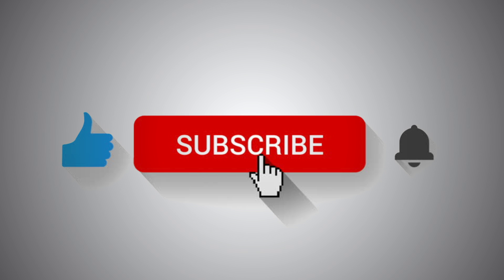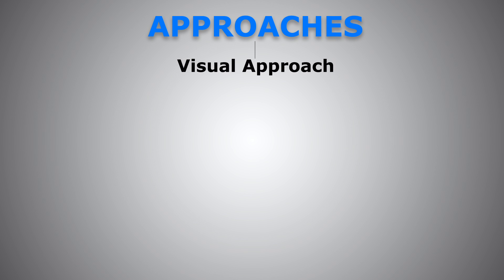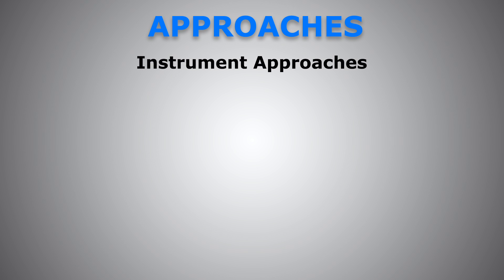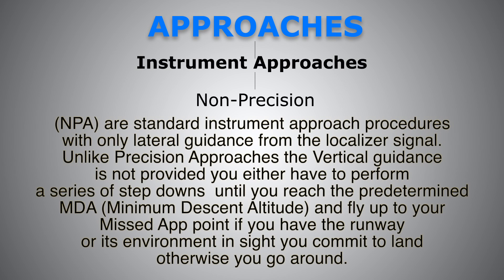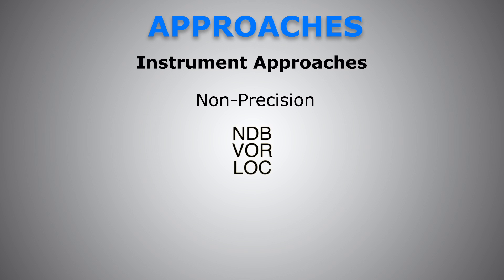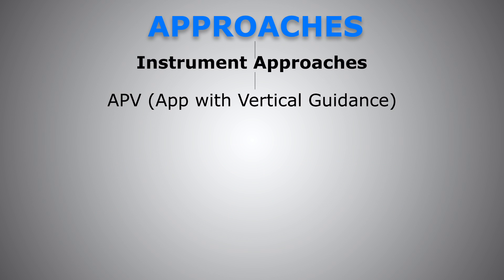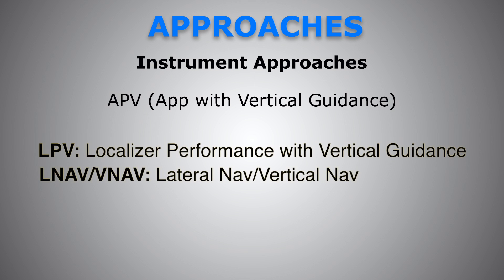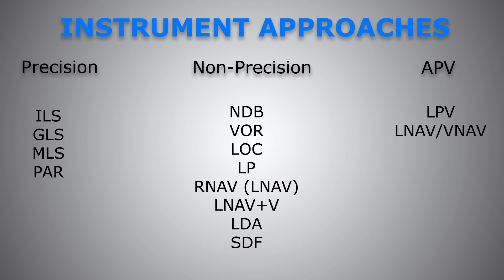✅ Instrument Approaches Explained | What is APV (Approaches With Vertical Guidance)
In this video you will learn all about the types of instrument approaches:
Precision, Non-Precision, and APV Approaches with Vertical Guidance

Visual Approach Explained
Precision Approach Explained
Non-Precision Approach Explained
What is the difference between Precision and Non-precision approaches
What is APV approach
RNP RNAV APV LPV PBN NPA

Is RNP and RNAV approaches Precision or Non precision
ILS, LPV, GLS, GBAS, SBAS, RAIM, GNSS, LOC, NDB, VOR, LNAV/VNAV